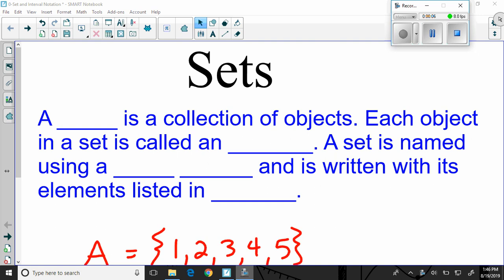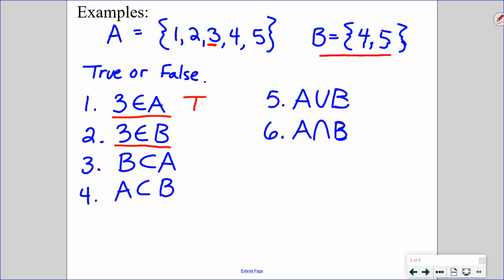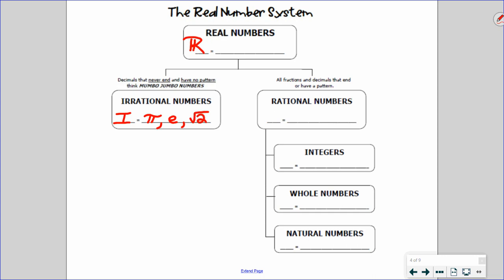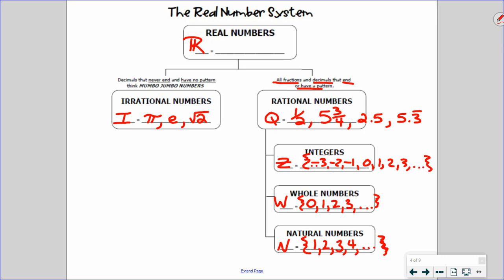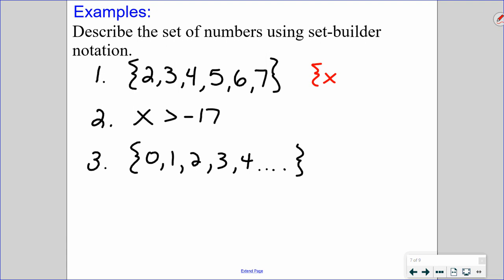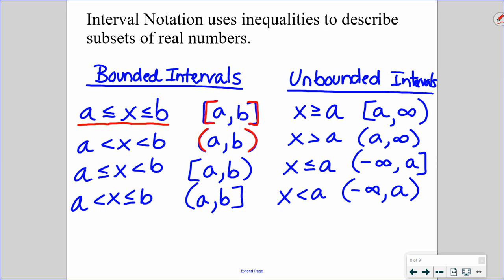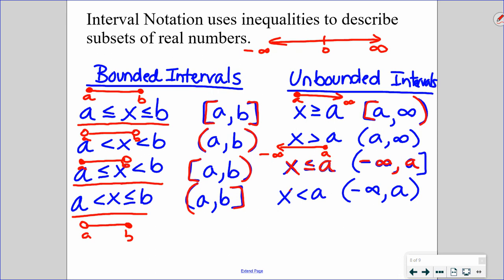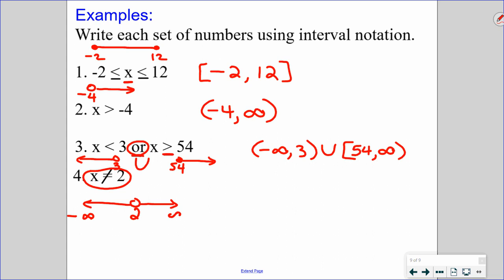Set and Interval Notation